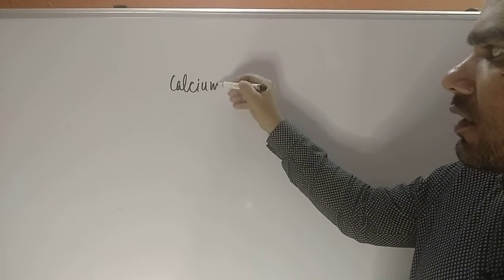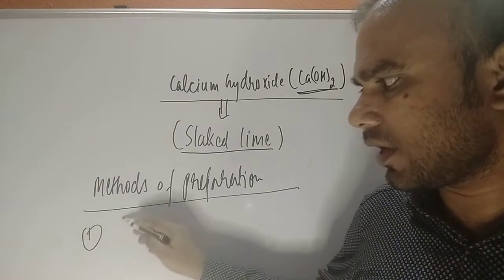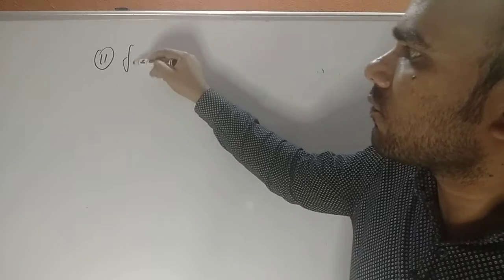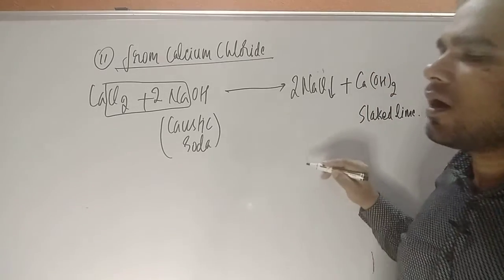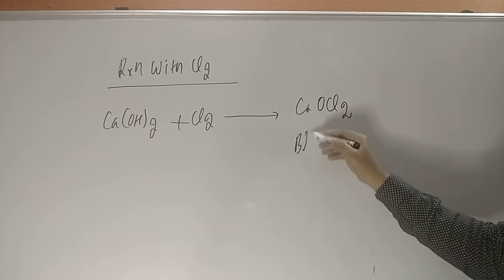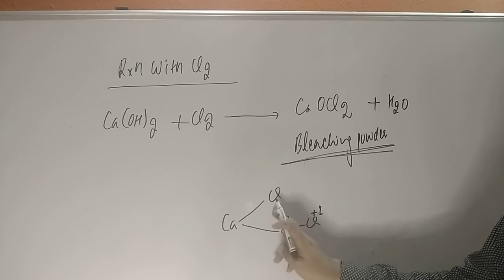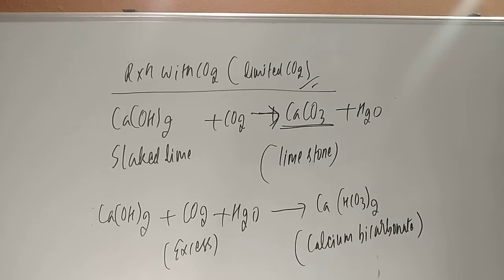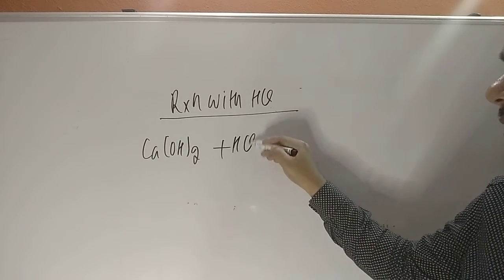detailed study of slaked lime it's preparation, physical and chemical properties